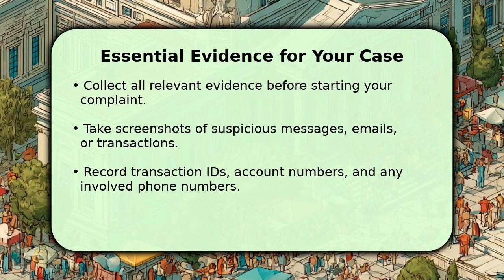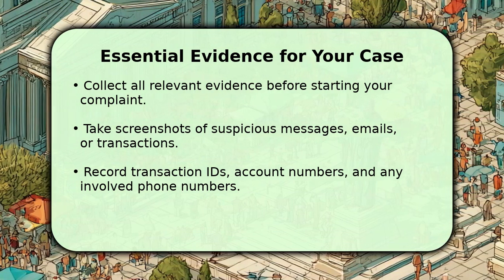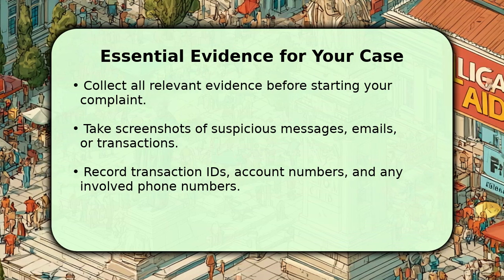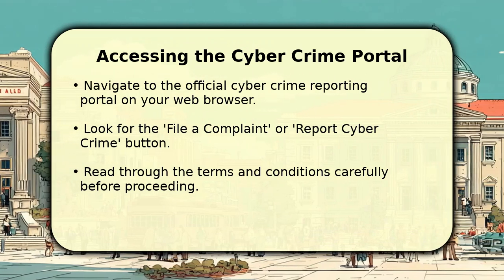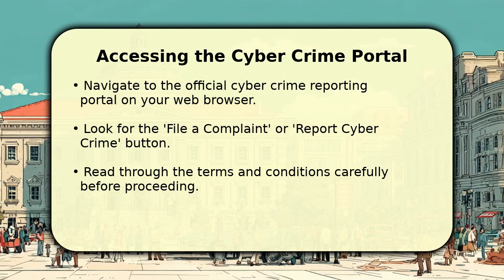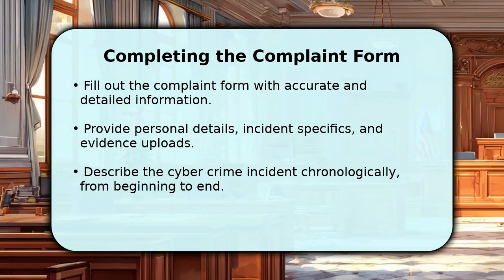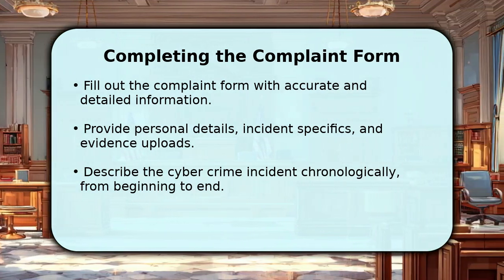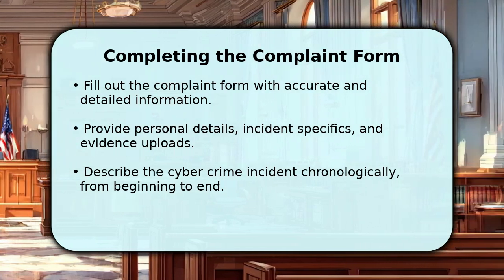How To File Complaint In Cyber Crime Cell Online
▸ :^) Experiencing cyber crime or online fraud? Learn exactly how to file a complaint in the cyber crime cell online with this comprehensive, step-by-step guide. This video will empower you by walking you through the entire process of reporting online scams, digital financial fraud, identity theft, or any cyber-related incident directly to the authorities. Discover what essential information and documents you'll need, where to access the official cyber crime reporting portal, and how to effectively track your complaint status. Protect yourself and others by understanding the proper procedure to report cyber crime effectively and ensure your digital safety. Don't let cyber criminals get away with it – gain the knowledge to take action today!